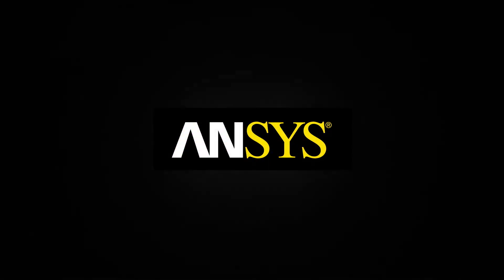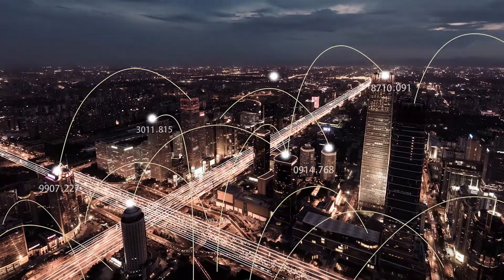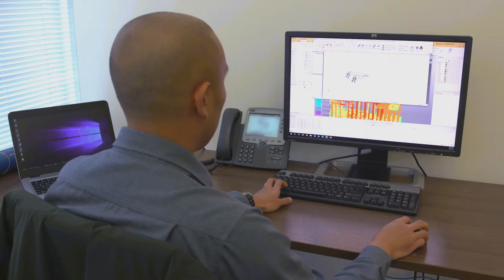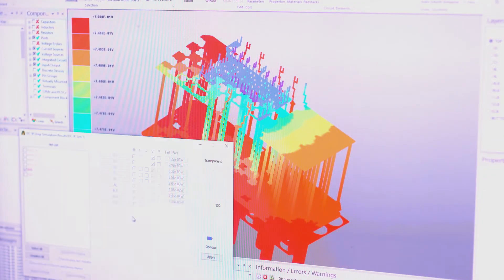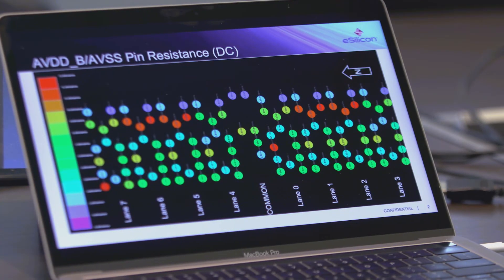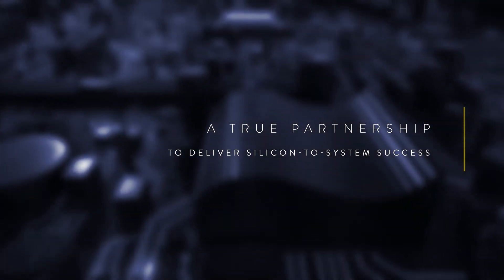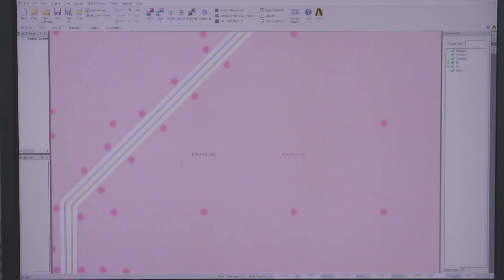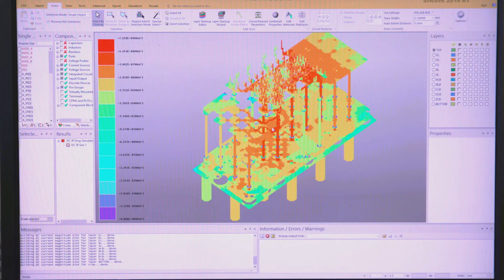eSilicon Uses ANSYS Multiphysics Simulations to Achieve Silicon to System Success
Watch this video to learn how eSilicon is using ANSYS multiphysics solutions to ensure silicon to system success and drive time-to-market acceleration for its high-bandwidth networking, high-performance computing, artificial intelligence (AI) and 5G infrastructure customers. Michael Gianfagna (Vice President, Marketing) and Teddy Lee (Architect, Signal and Power Integrity) of eSilicon explain how ANSYS simulation solutions are critical to meeting the increasingly stringent specifications of their system-in-package designs across all applications.